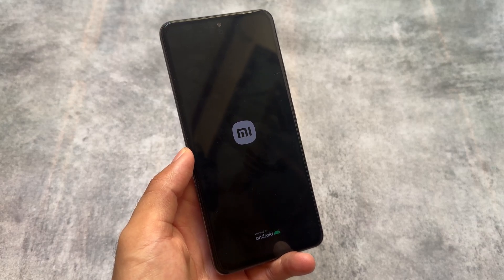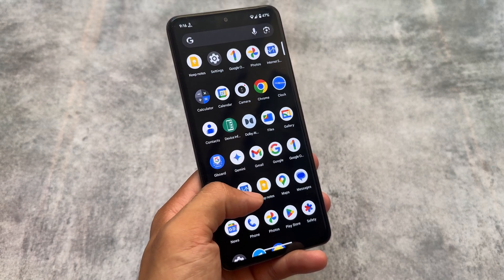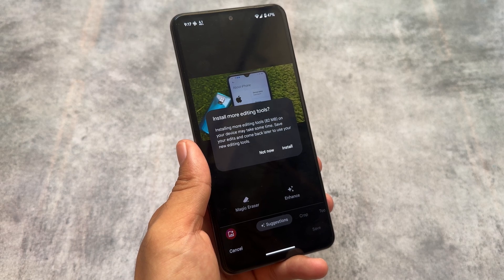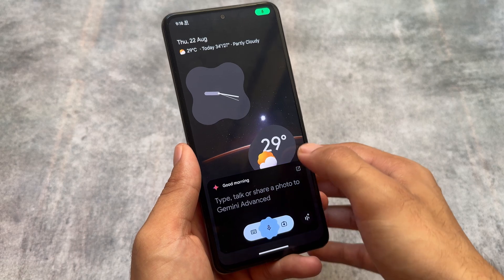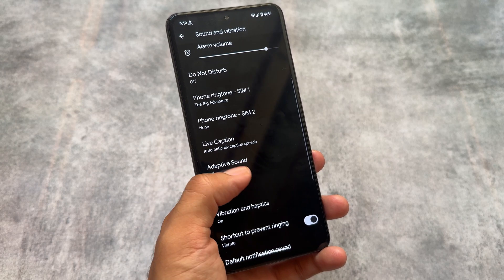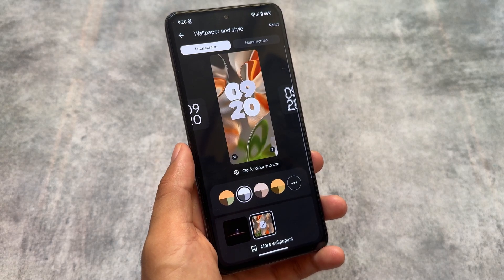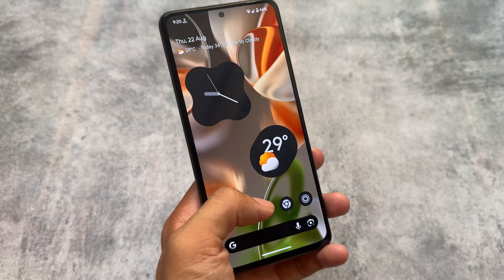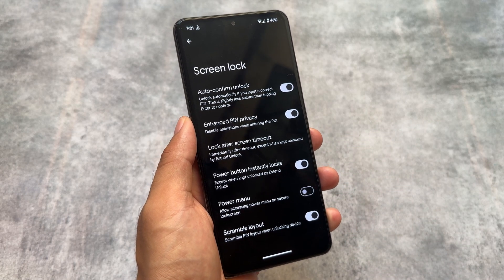The BEST UPDATE EVER ft. Pixel OS | New Boot Animation with New GEMINI Ui 🤯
Hey guys, What's Up? Everything is good I Hope. This video will show you " The BEST UPDATE EVER ft. Pixel OS | New Boot Animation with New GEMINI Ui 🤯 ". Make Sure to watch this video till the end to understand everything.